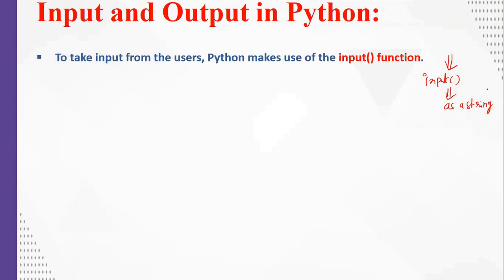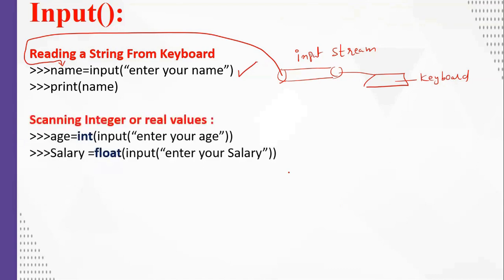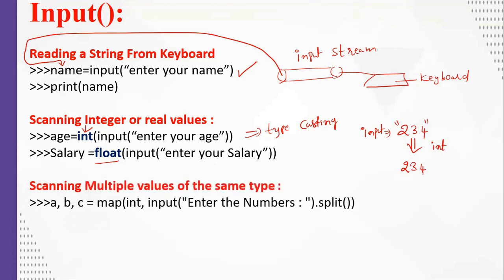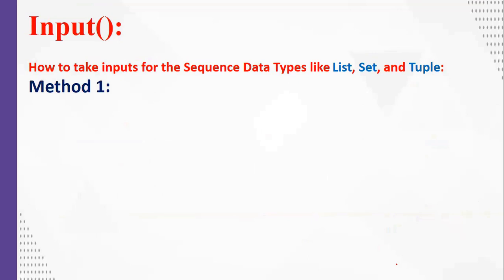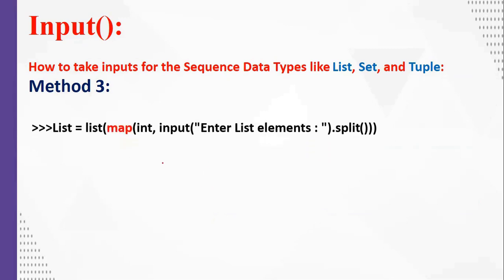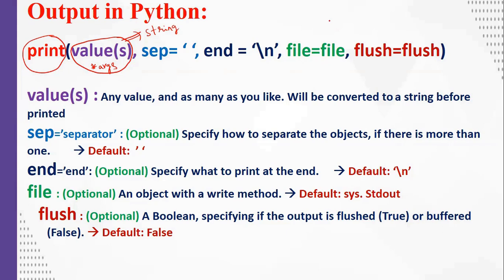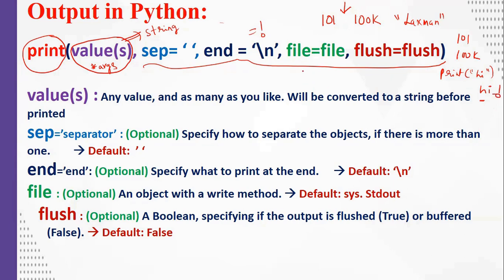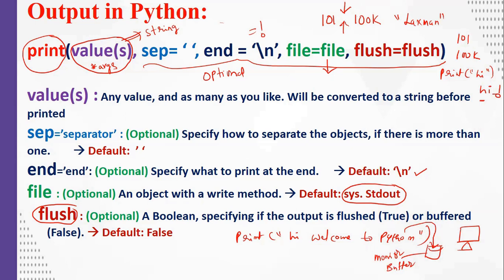Input-output functions in python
The Syntax and usage of input() and print() Functions in Python